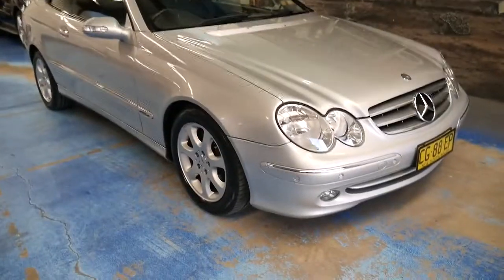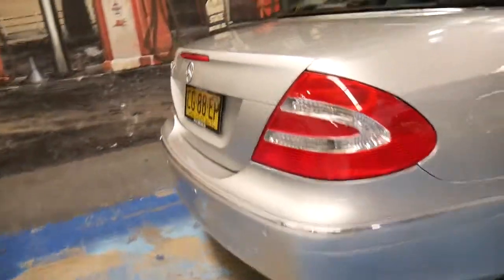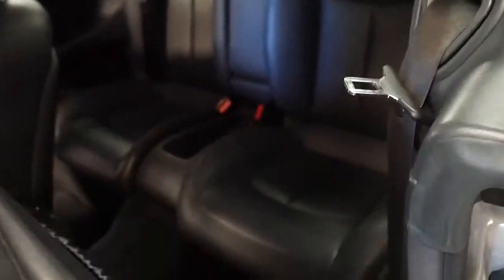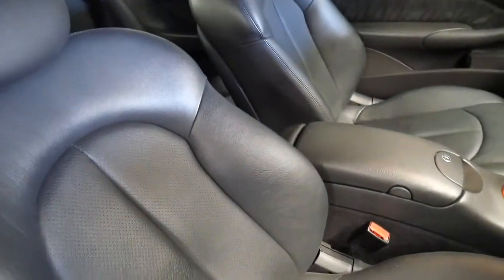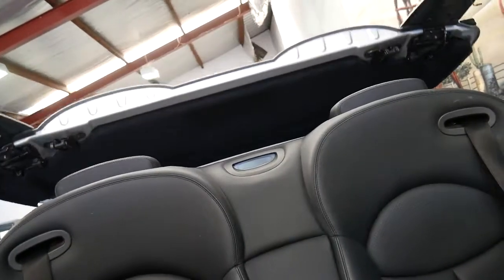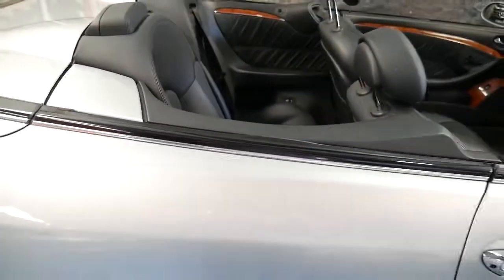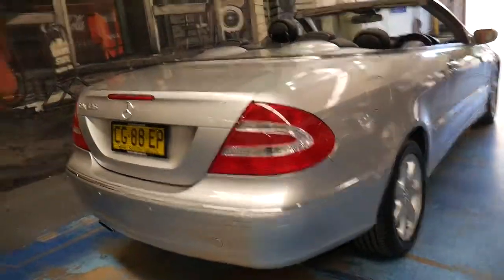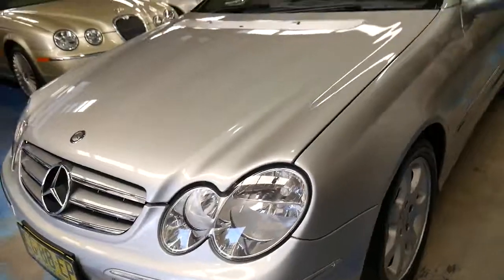Mercedes Benz CLK320 2004 Cabriolet